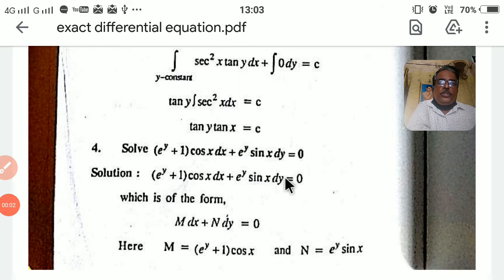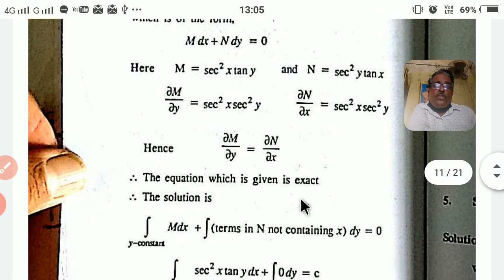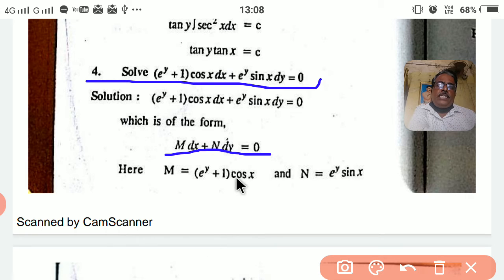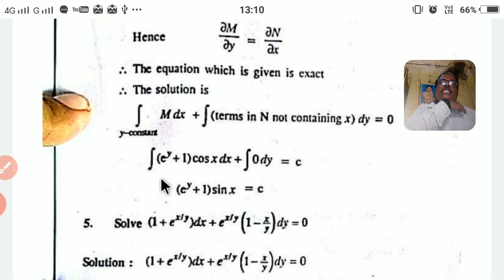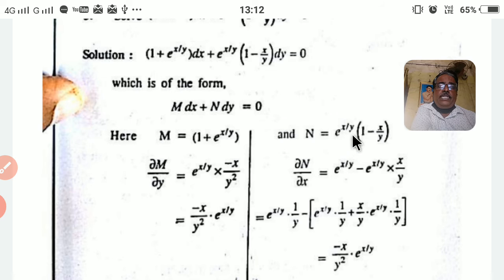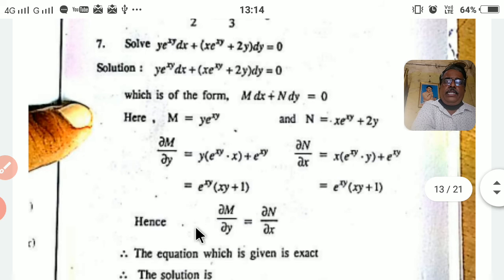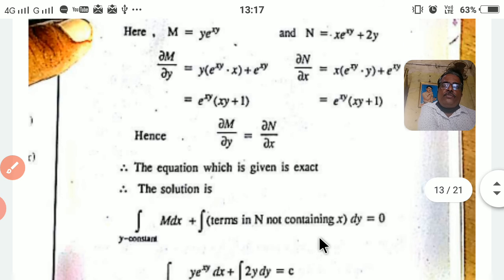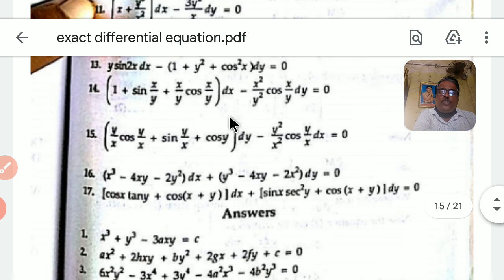Online class for Bsc 3 sem exact differential eqns